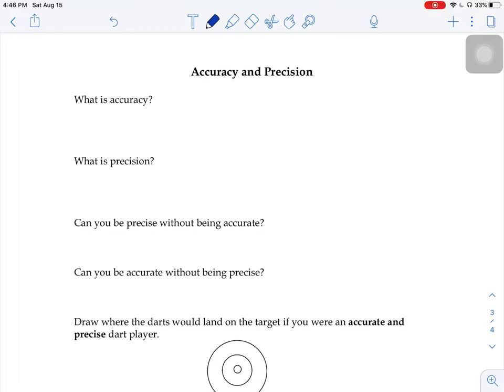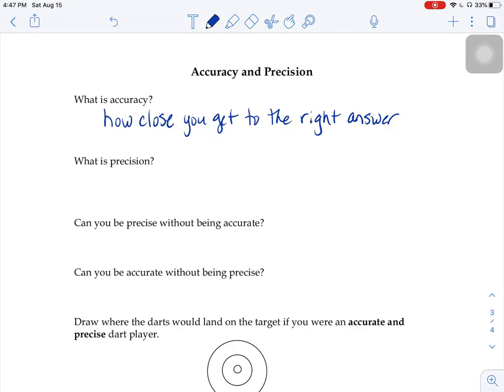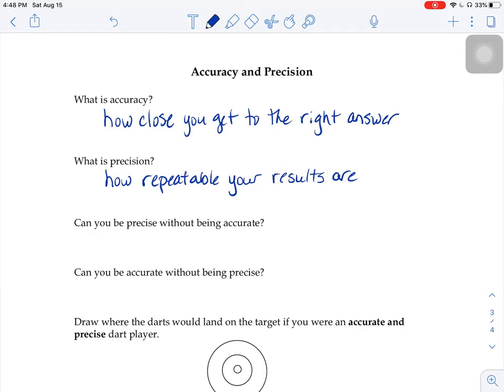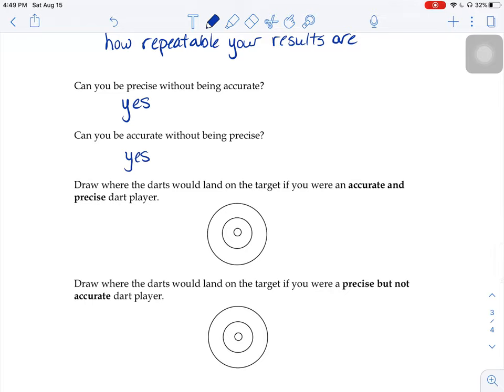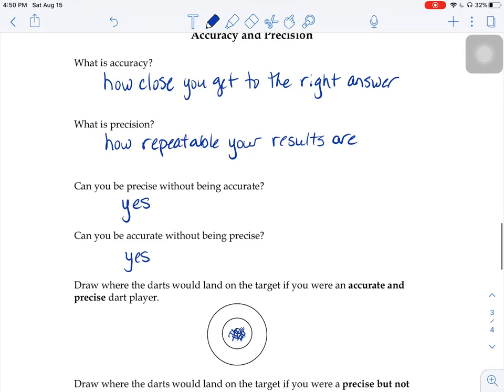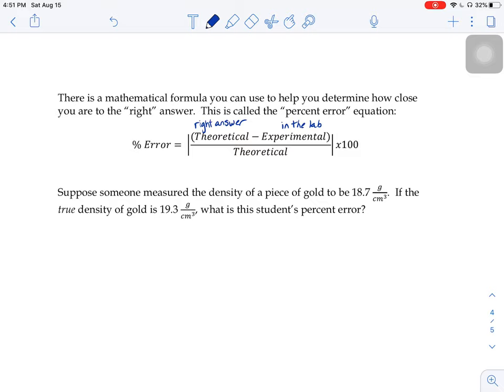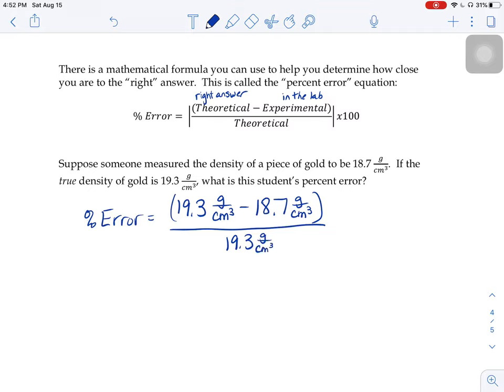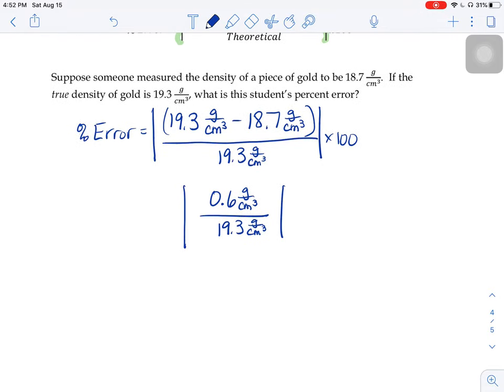Accuracy vs Precision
Accuracy and precision definitions
How to calculate percent error